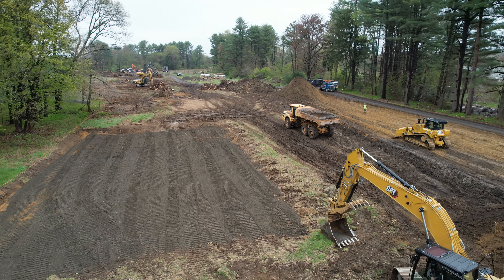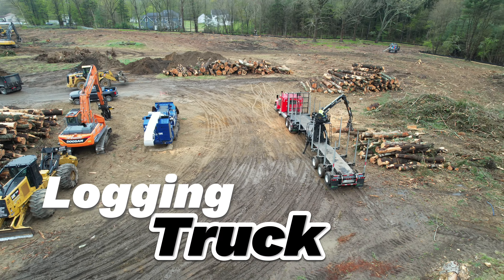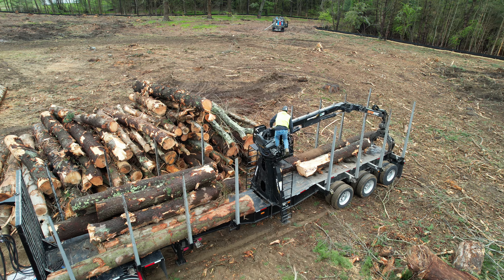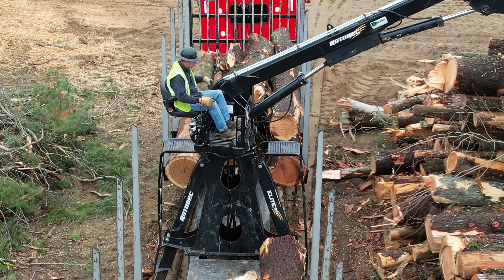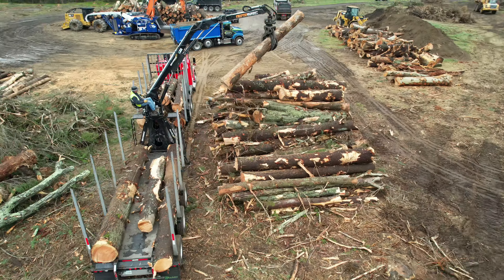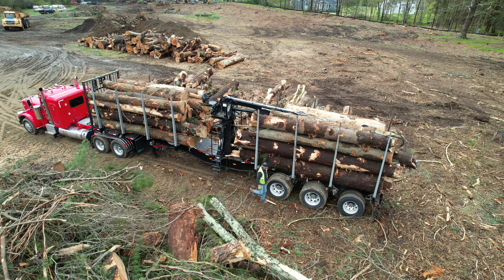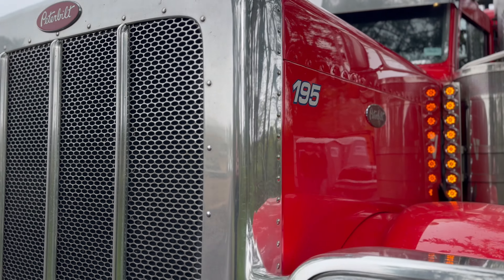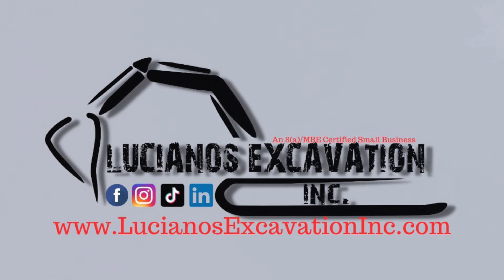Logging Trucks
A quick inside look at logging trucks. It's not every day we have logging trucks on site so we seized the opportunity to capture these magnificent machines in action.